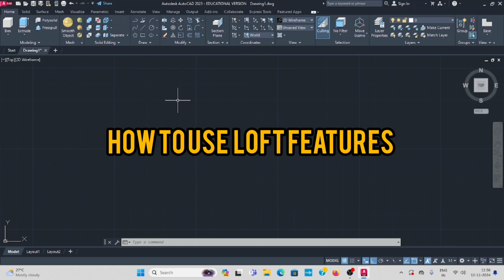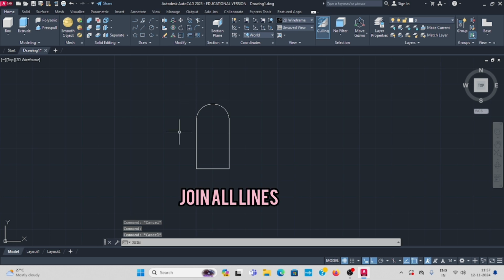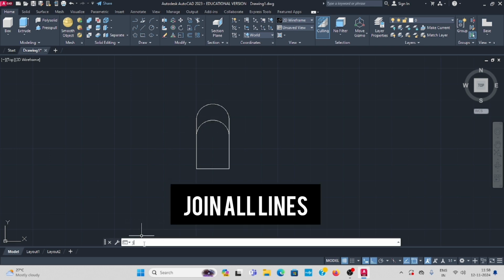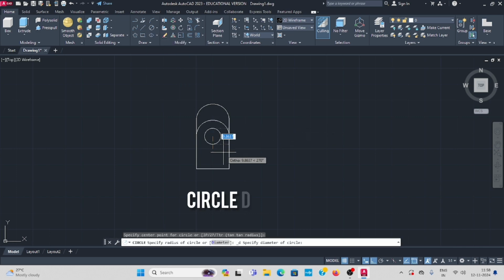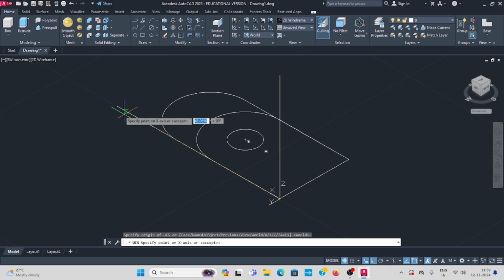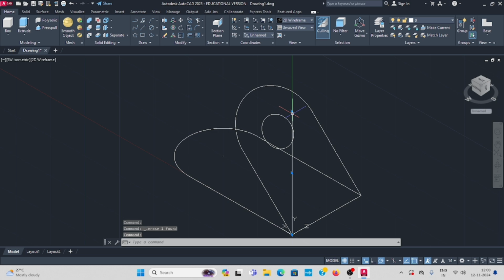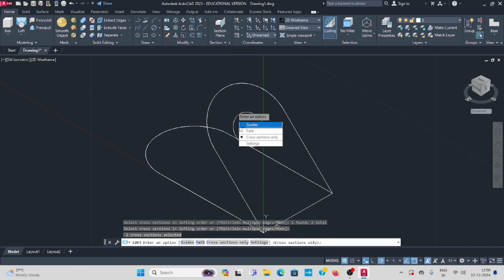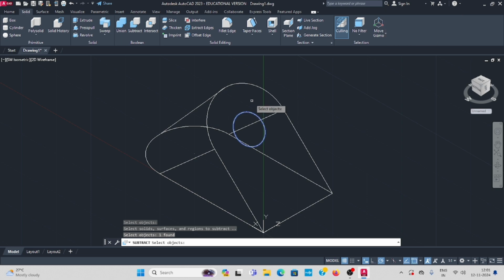How to do Loft Feature in AutoCad 3D Modelling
Dear Students
                           In this video I explained how to do Loft command in 3D modelling. This exercise is taper shape model so few important step's follow my guidance do create this and use where ever needed in modeling.